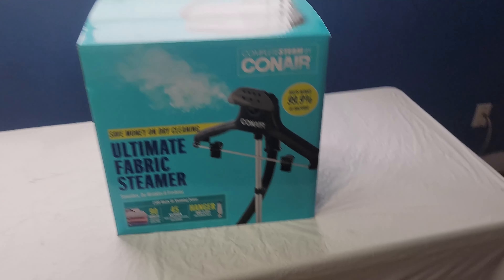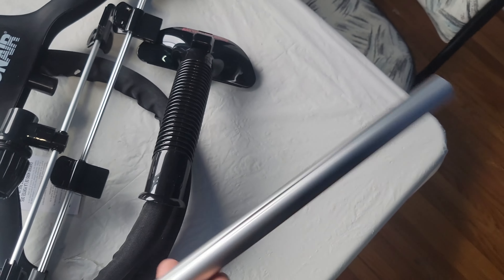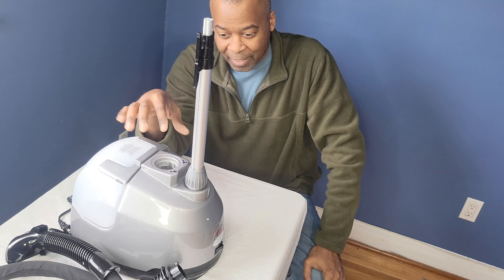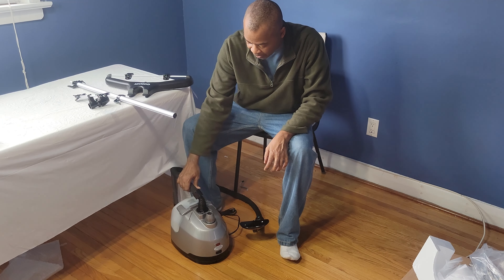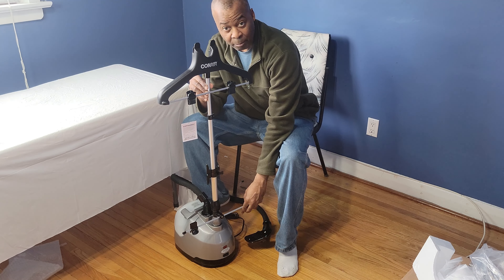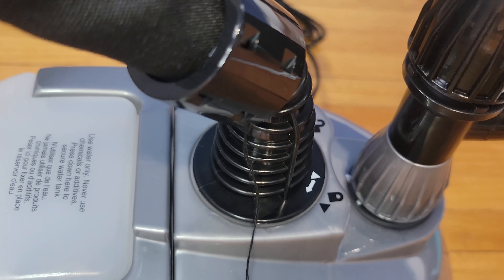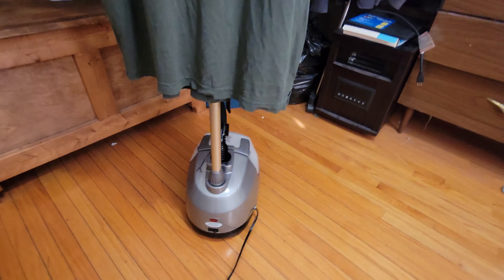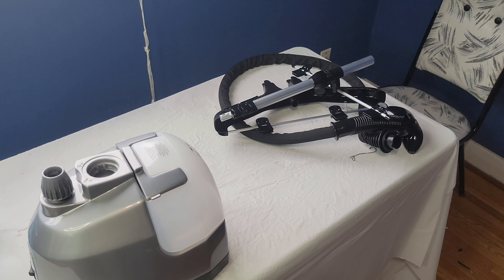CONAIR ULTIMATE FABRIC STEAMER UNBOXING ( 2024 )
Watch me unbox and put together the Conair Ultimate Fabric Steamer
( 2024 )